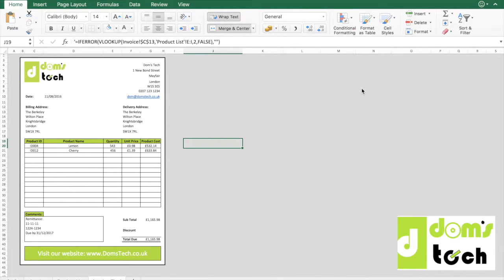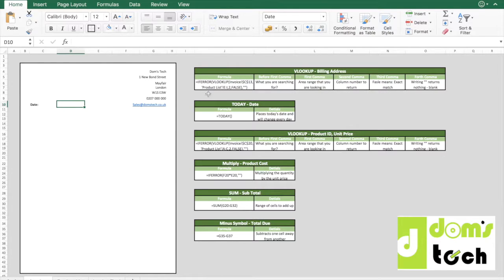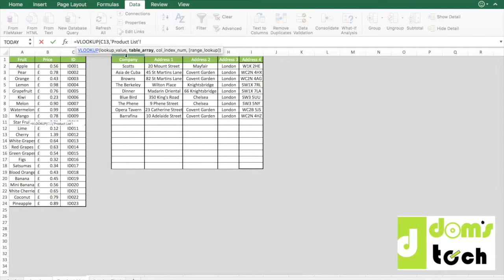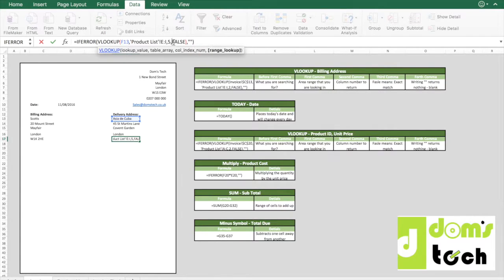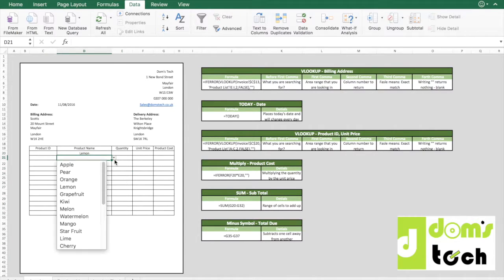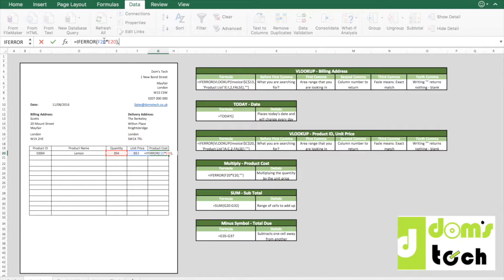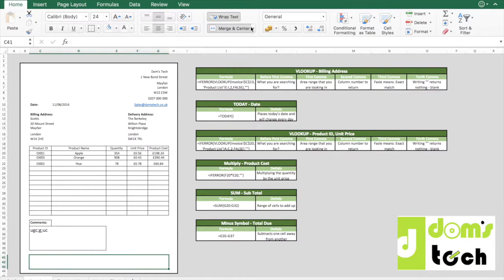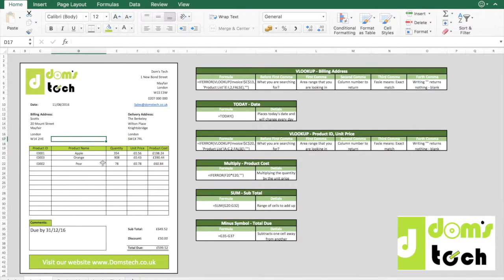Dom's Tech - create an easy Invoice!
Dom's Tech Presents an easy invoice that looks professional, slick and is efficient to use, that enhance your reputation and save you time again and again.